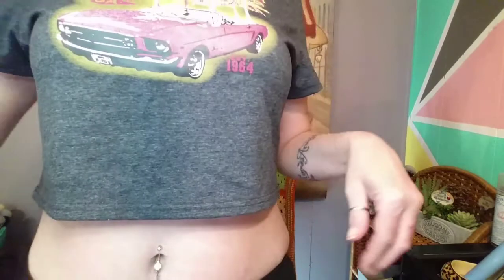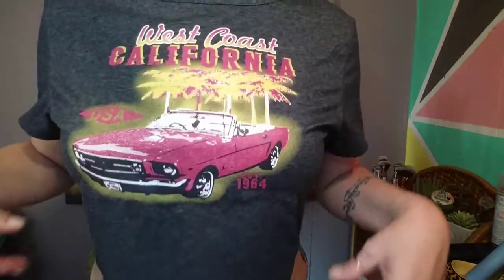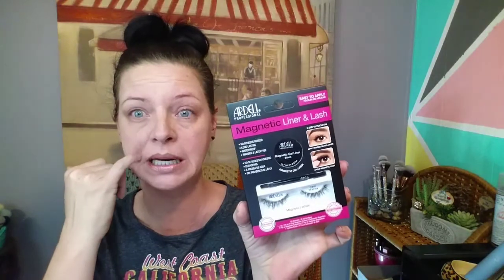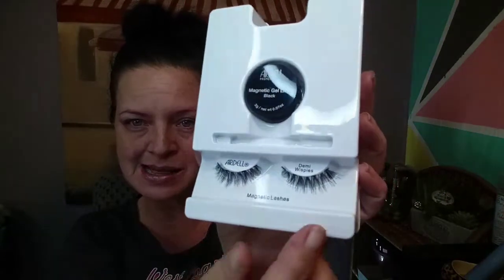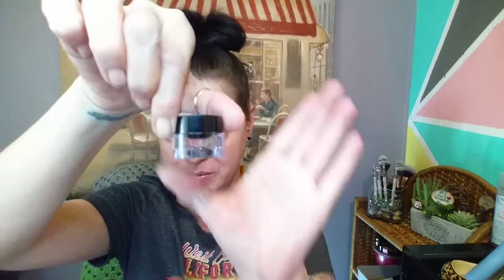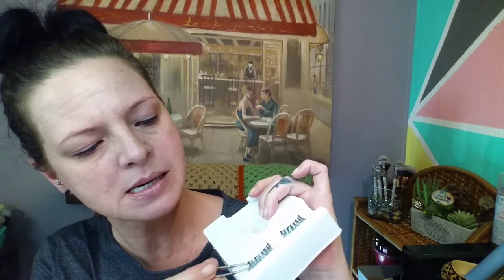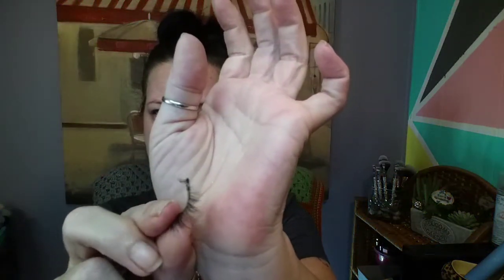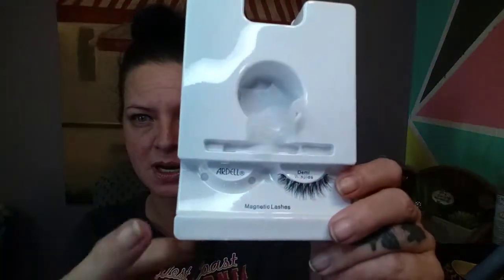Affordable Magnetic Lashes | Ardell \ Kiss \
Link to save 20% at Juno & Co.

Hello and welcome back if your new thanks for joining. This a video I didn't think I would be doing. yet here we are. Todays video I am trying out magnetic lashes for the 1st time ever. I wanted to bring a more affordable lash to y'all.Are these lashes safe for us? Do they work? Have you tried magnetic lashes what are your thoughts? As always until next time you stay beautiful and I love y'all 💋

If a video is sponsored it will be revealed in the video. All subscription boxes are my OWN subscriptions purchased by me. My reviews \ opinions are honest and mine. Any codes \ links above are to help save you money I receive NOTHING in return.

              Flippin,AR 72634